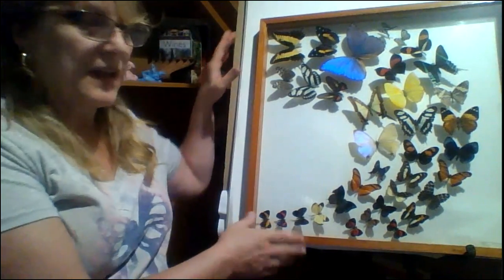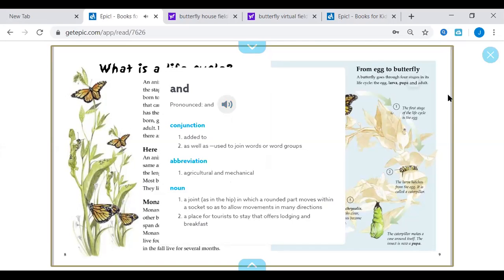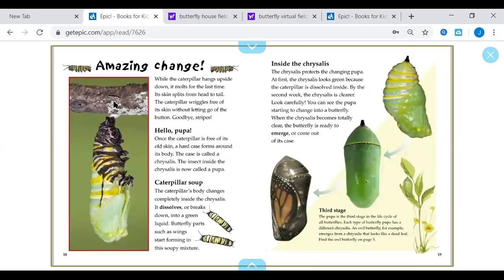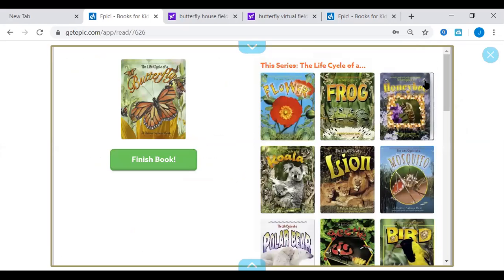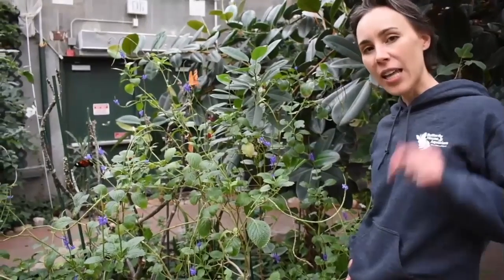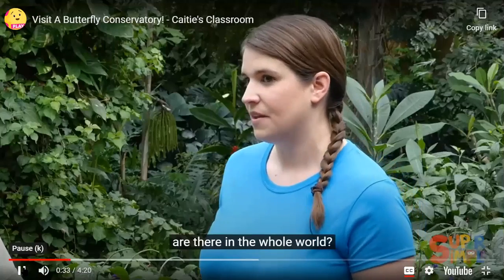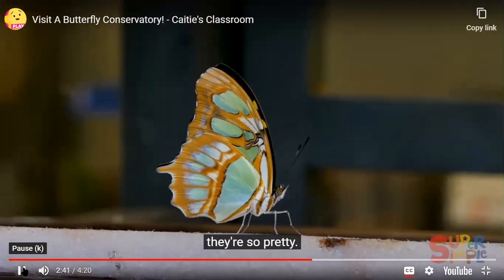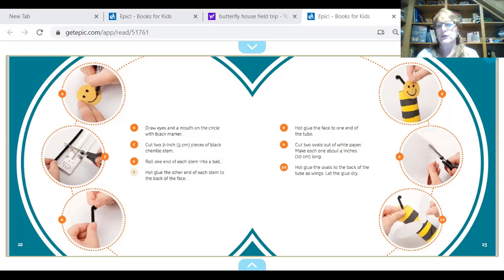ELA ,Virtual Field Trip to Butterfly House/Atrium/Conservatory, Week 7, Day 5, 6-5-20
Mrs. Faulkner will share her butterfly collection from Brazil, read book on life cycle on Butterflies, present two virtual butterfly field trips . Students will be shown examples of butterfly art work and then be asked to create their own and uploading to Dojo.